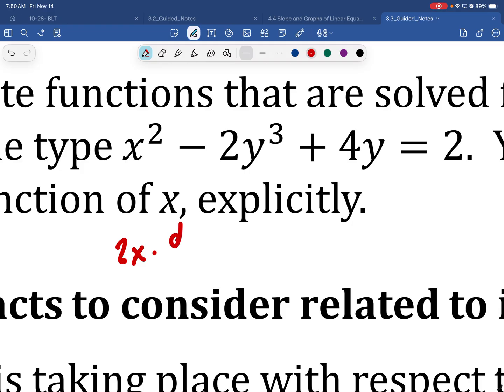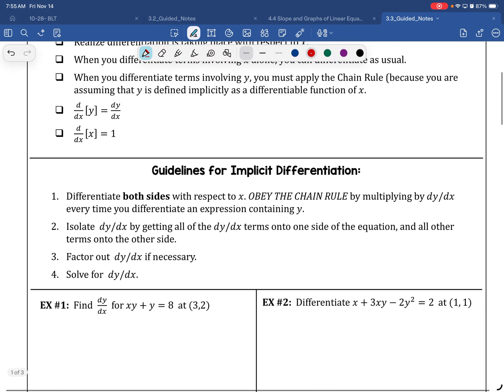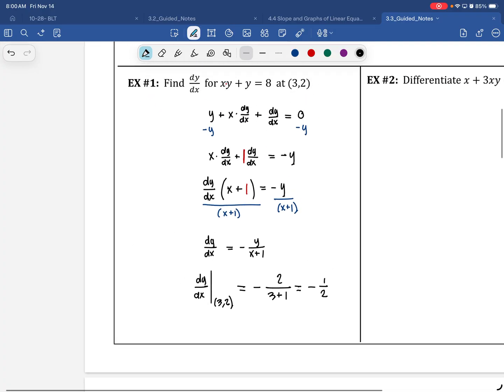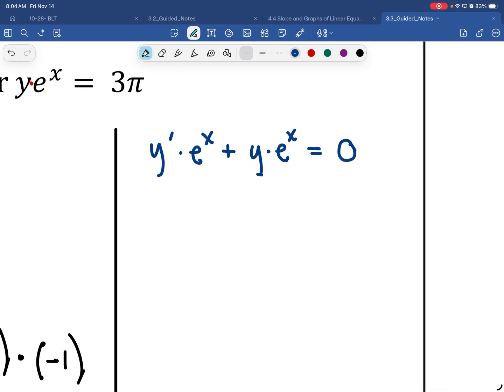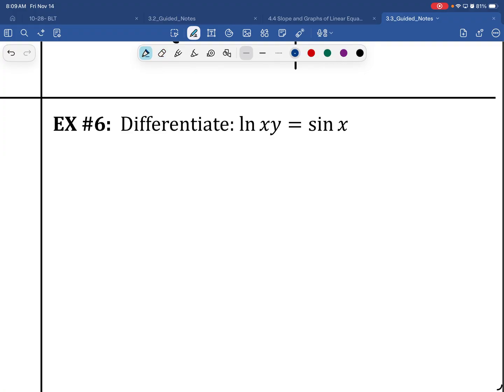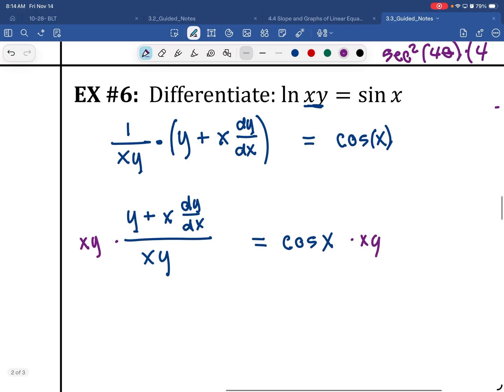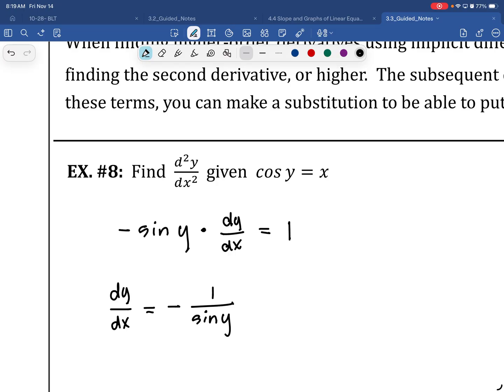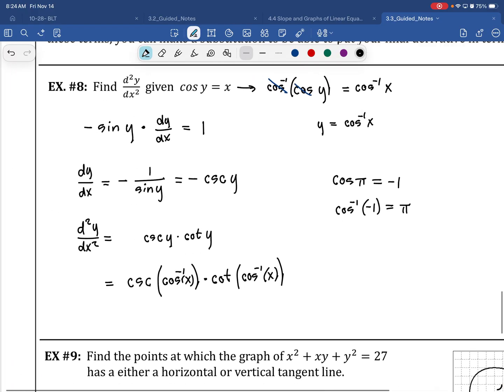3.3 Implicit Differentiatian